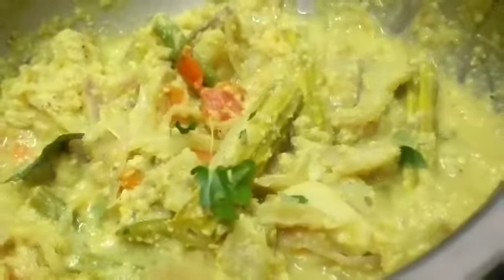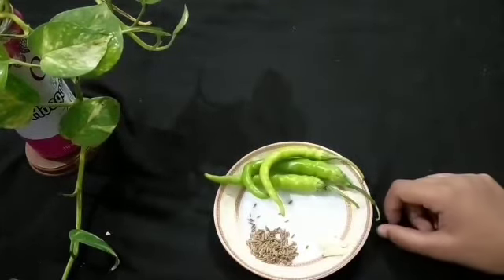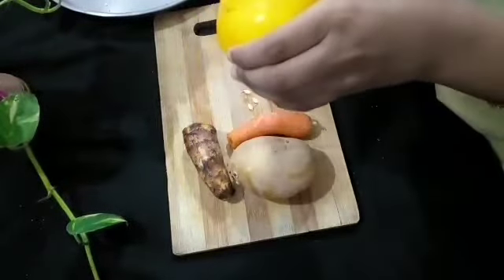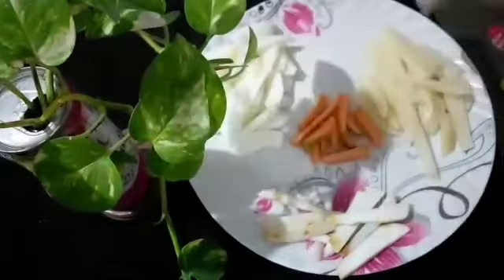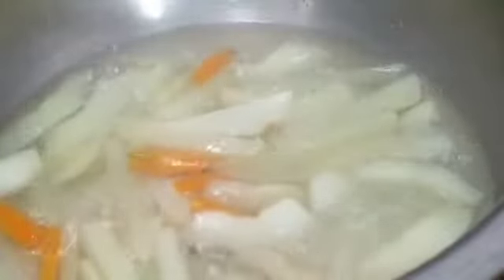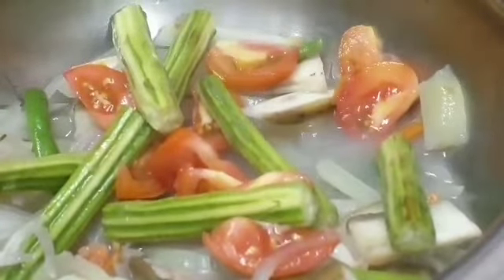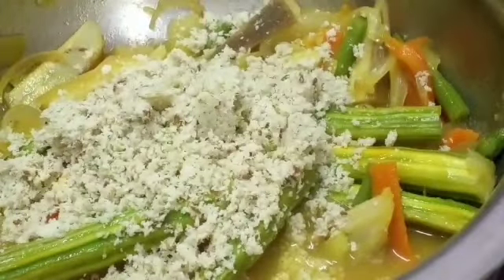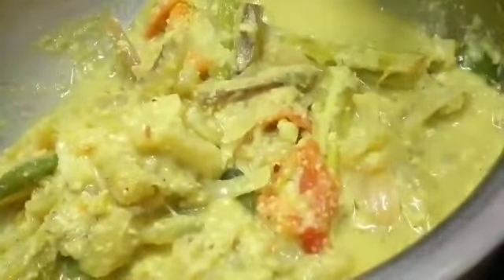How to make AVIAL /English. അവിയൽ എളുപ്പത്തിൽ എങ്ങനെ ഉണ്ടാക്കാം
AVIAL recipe (banana, cucumber, onion, beans, potato, tomato, green chili,curry leaves, cumin seeds, drums stick,fresh coconut, coconut oil, turmeric powder,salt etc. )